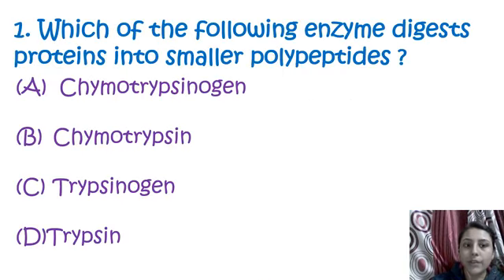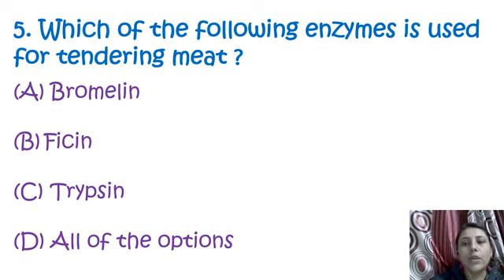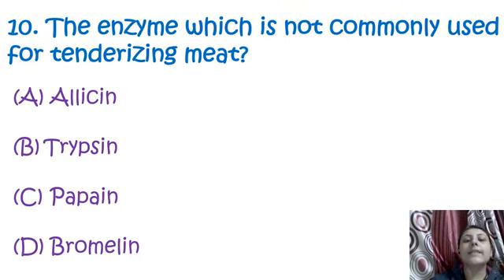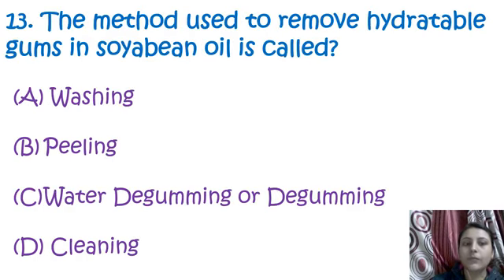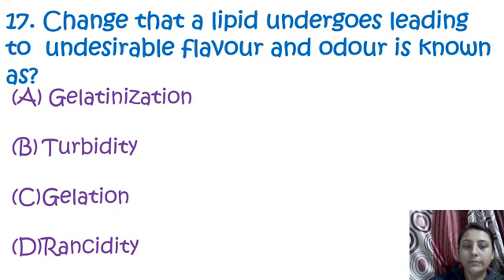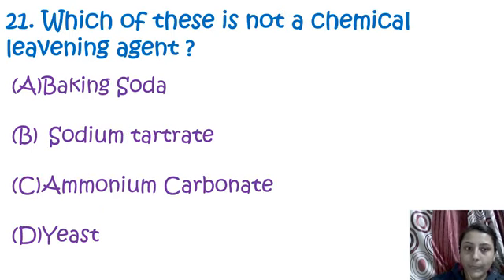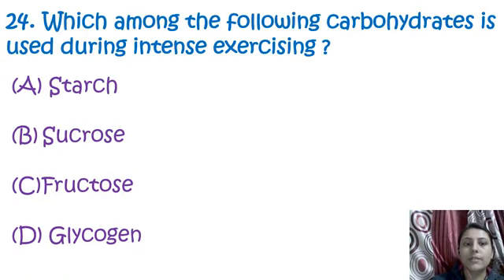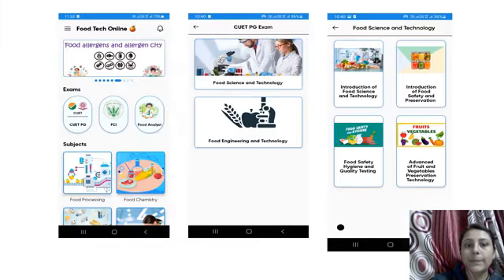Food Engineering and Technology - Important MCQs | CUET PG Food Engineering & Technology (MTQP06)